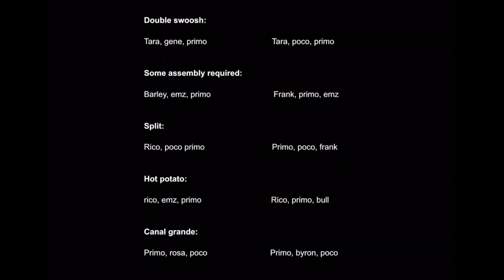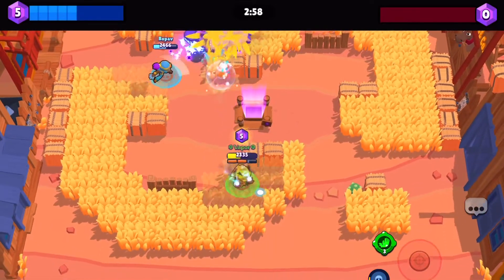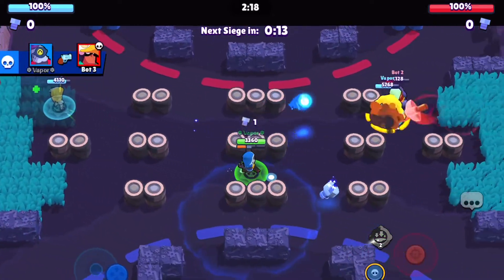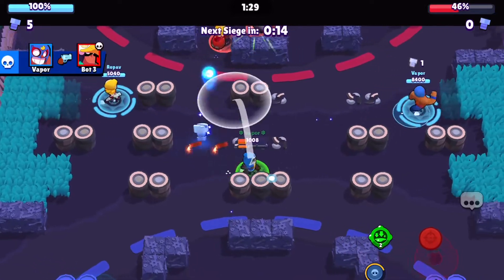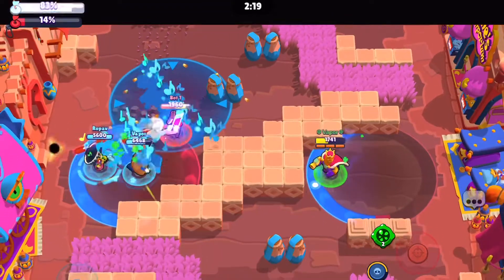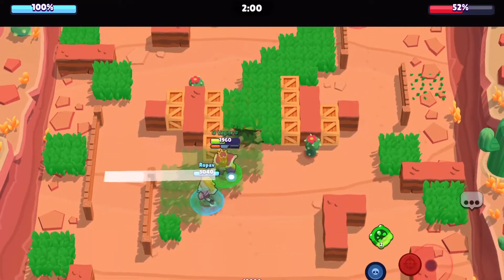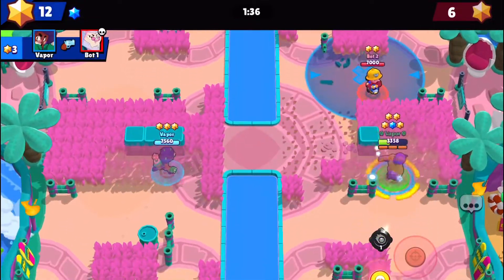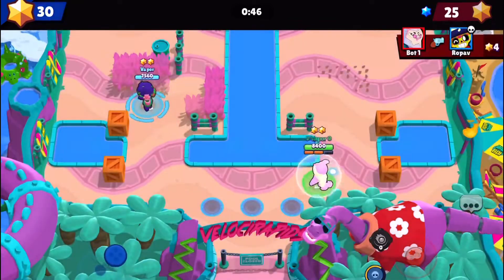BRAWLSTARS CHAMPIONSHIP CHALLENGE GUIDE *AFTER BALANCE CHANGES* | BEST COMPS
Hey everybody, this is the first video on my channel with a voiceover. I hope you all enjoy the video; it took me over 3 hrs to edit haha.